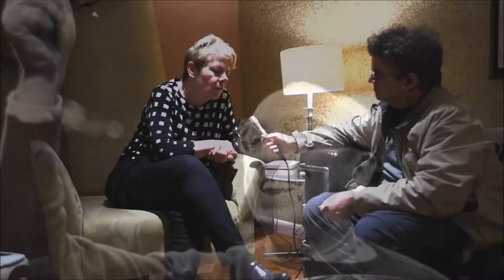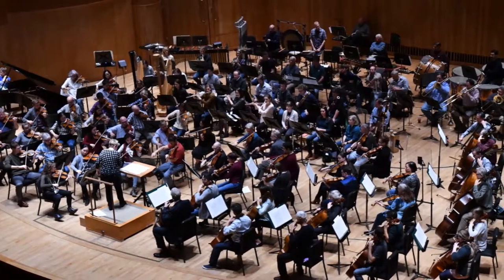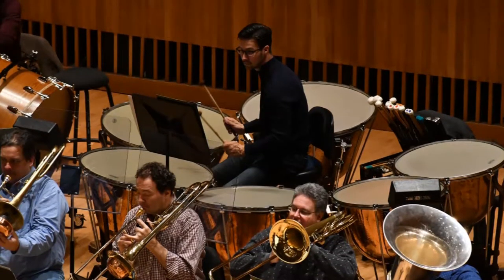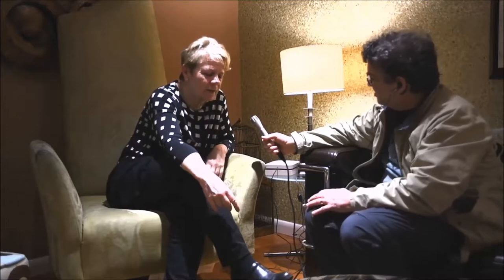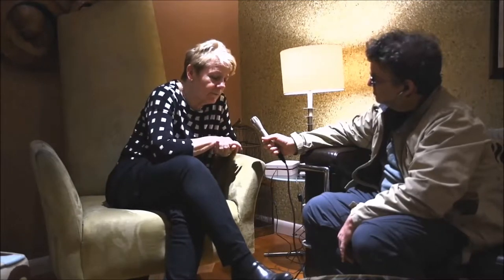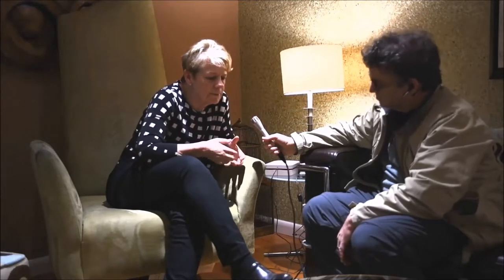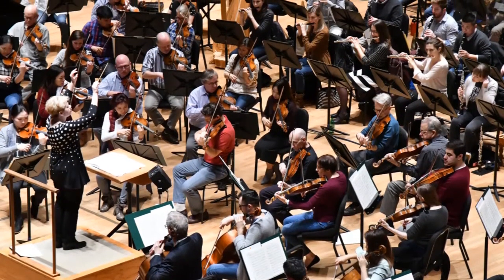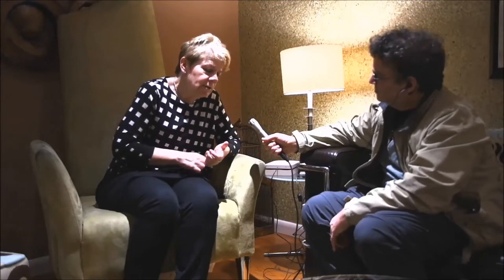Marin Alsop on Copland's Third Symphony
Music Director Marin Alsop sat down with WBJC-FM's Jonathan Palevsky to discuss Copland's Symphony No. 3.